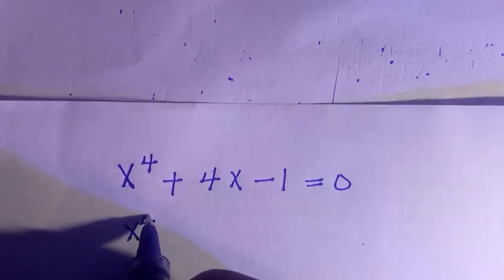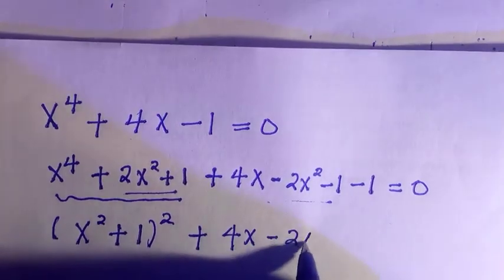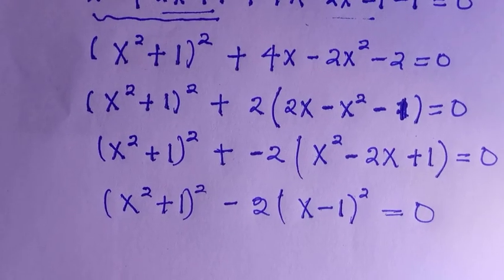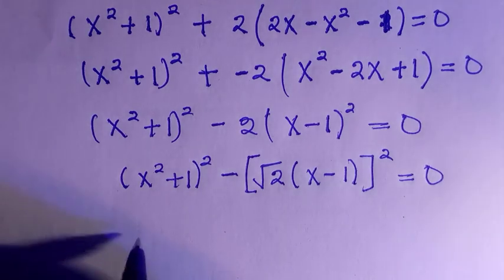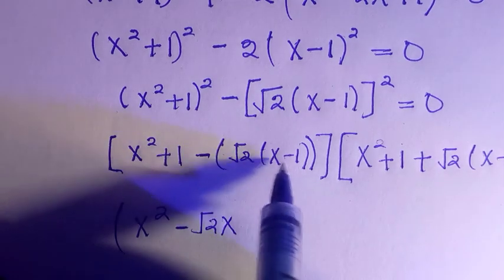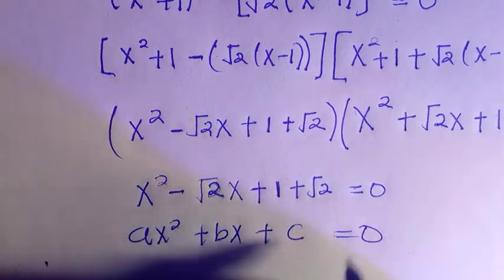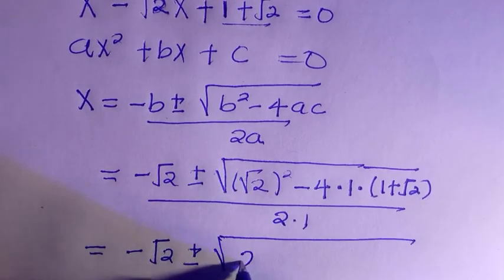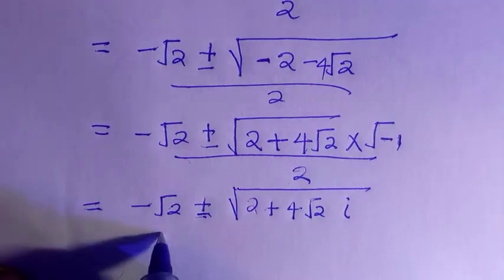Depressed Quartic Equation || X⁴ + 4X - 1 = 0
In this video, I solved a depressed quartic equation by manipulating the factoring values.